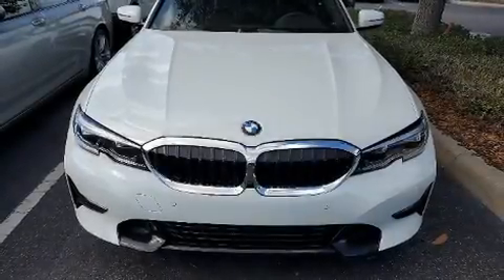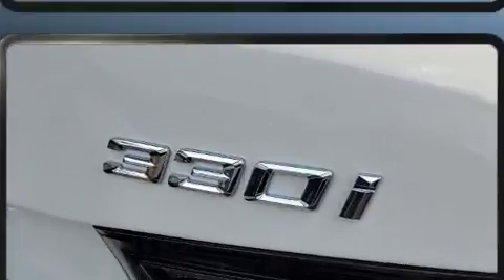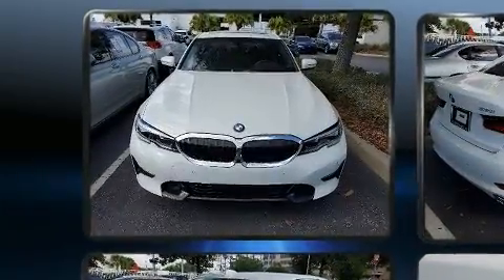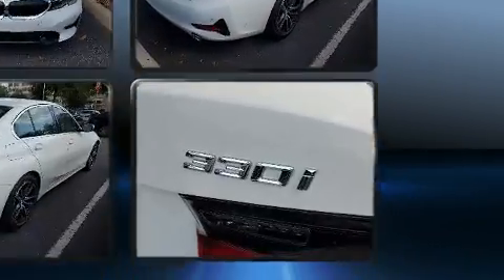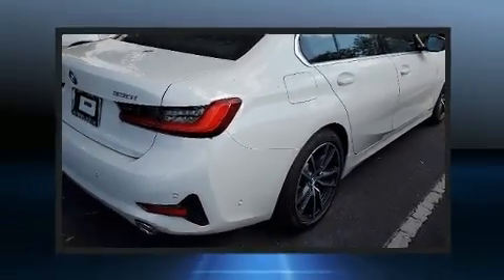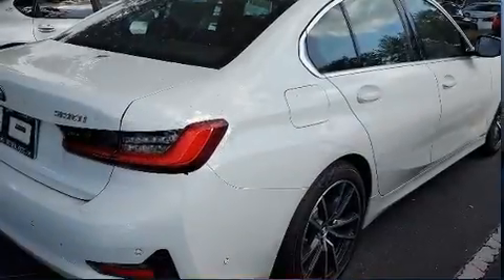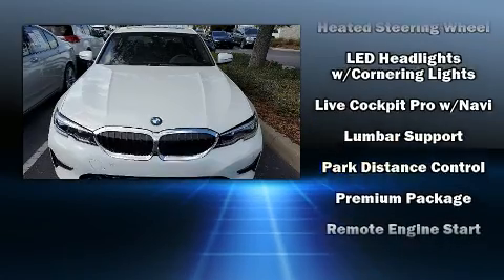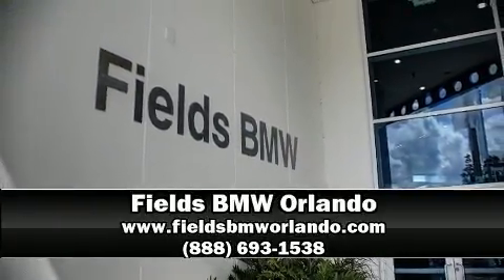2020 BMW 330i in Winter Park, FL 32789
Treat yourself to a test drive in the 2020 BMW 330i. This 4 door, 5 passenger sedan still has fewer than 5,000 miles! Smooth gearshifts are achieved thanks to the efficient 4 cylinder engine, and for added security, dynamic Stability Control supplements the drivetrain. Turbocharger technology provides forced air induction, enhancing performance while preserving fuel economy. BMW prioritized fit and finish as evidenced by: a built-in garage door transmitter, a trip computer, automatic dimming door mirrors, telescoping steering wheel, power moon roof, cruise control, and seat memory. The unique heads-up display projects vehicle information onto the windshield, including speed, gear selection and engine speed. Drivers benefit by not having to take their eyes off the road. BMW ensures the safety and security of its passengers with equipment such as: head curtain airbags, front side impact airbags, traction control, brake assist, a panic alarm, an emergency communication system, and 4 wheel disc brakes with ABS. You'll never lose visibility with rain sensing wipers, which activate automatically when the drops start to fall. It also arrives with a Carfax history report, providing you peace of mind with detailed information. Our aim is to provide our customers with the best prices and service at all times. Stop by our dealership or give us a call for more information.